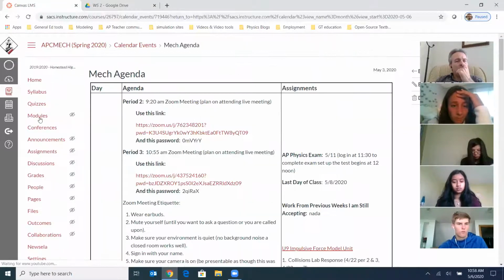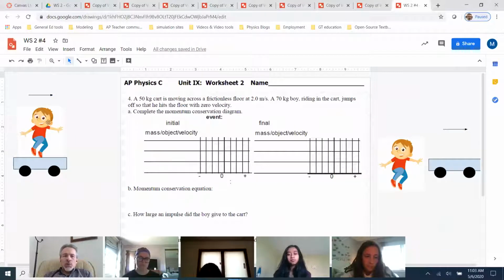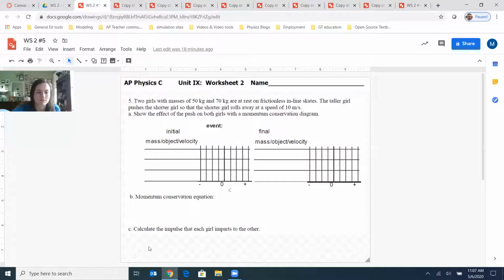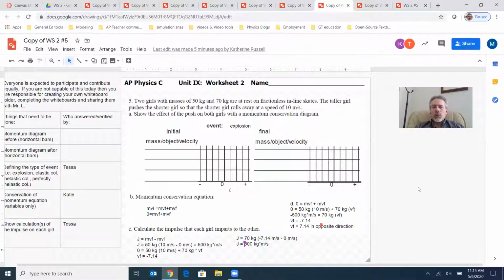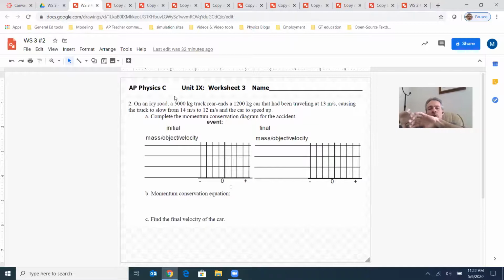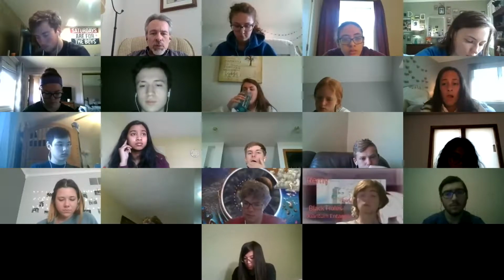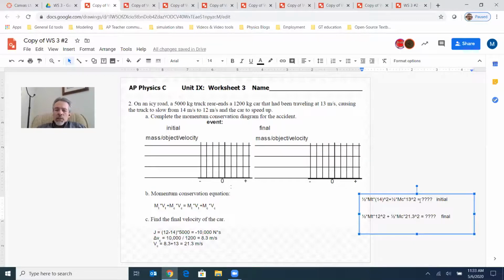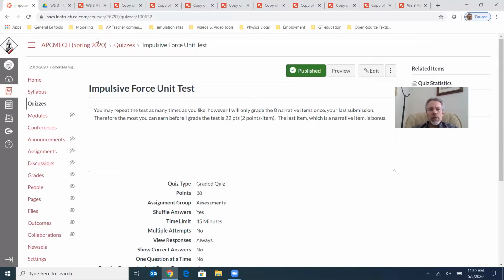Impulsive Force Unit WS 2 & WS 3 (period 3)